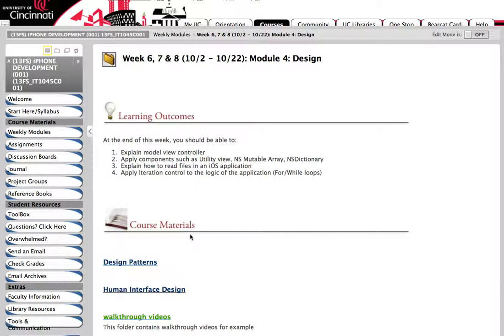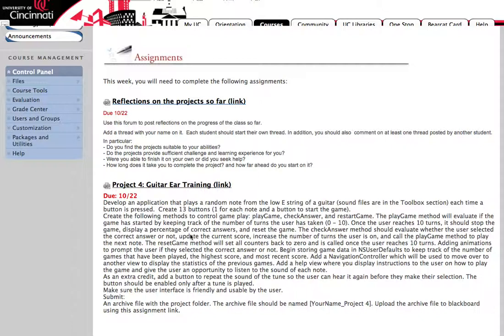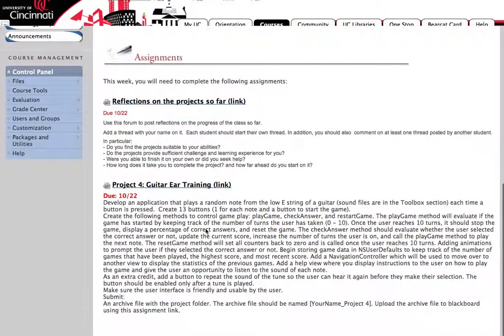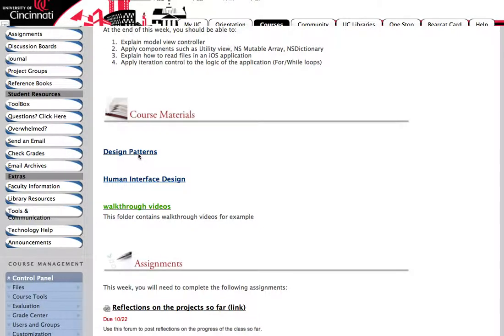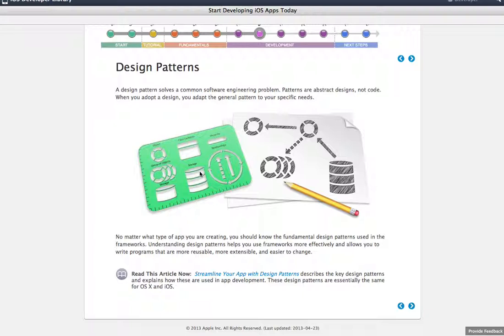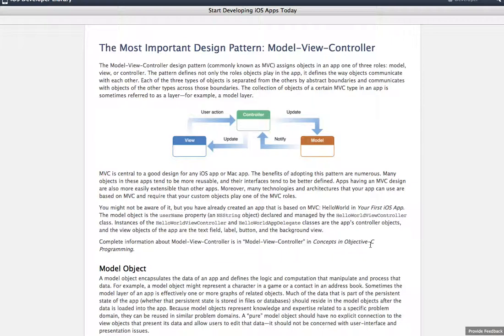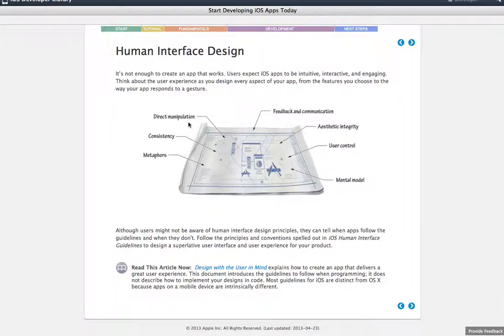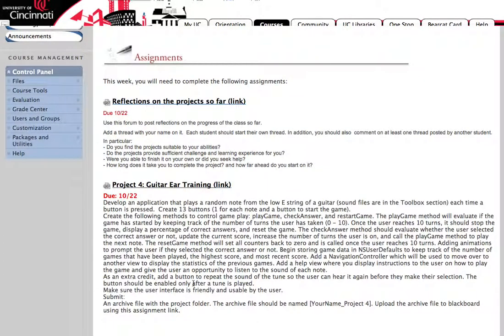IT1045C Module4 Overview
Overview of module 4. Review the Design theme and overview of the reading articles: Design Pattern and User Interface Design